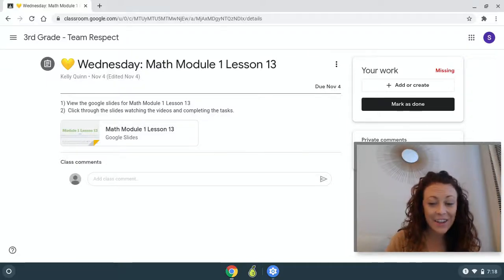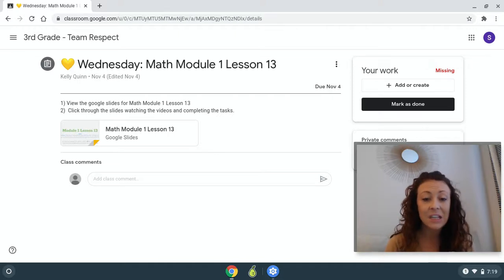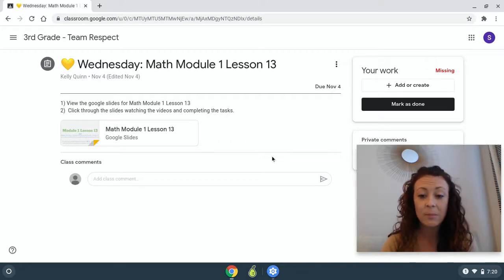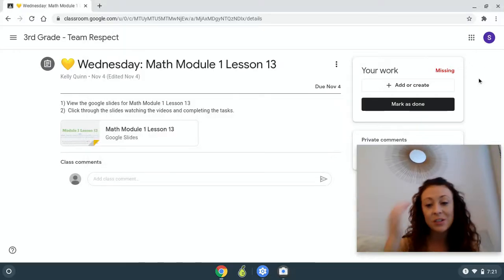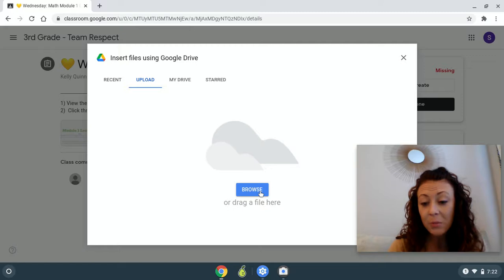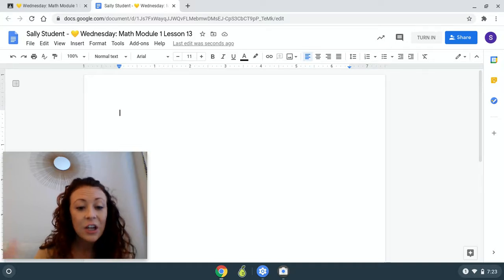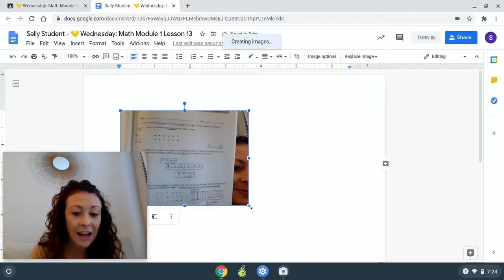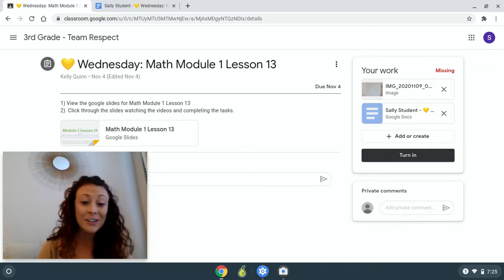Math Lesson Tutorial